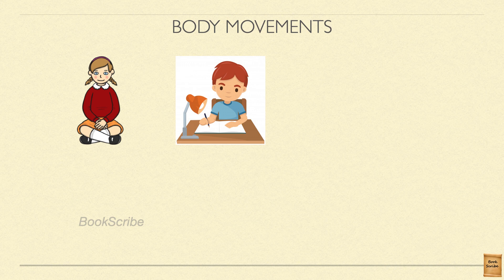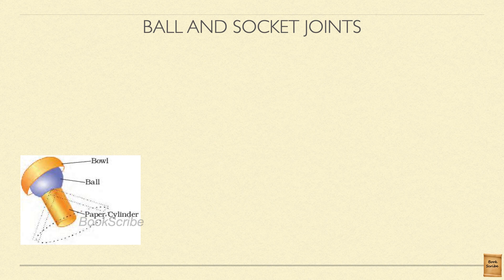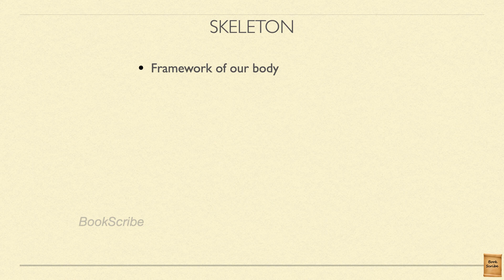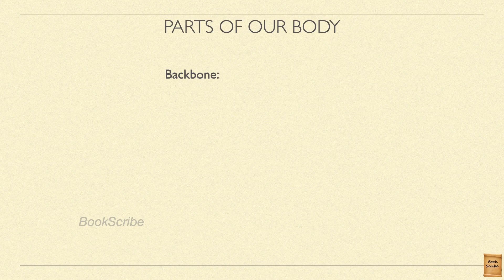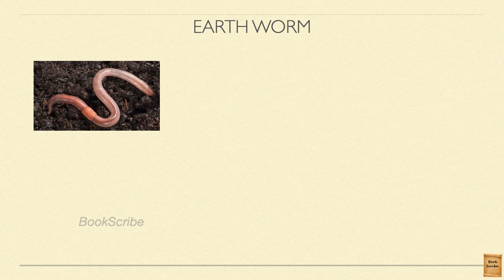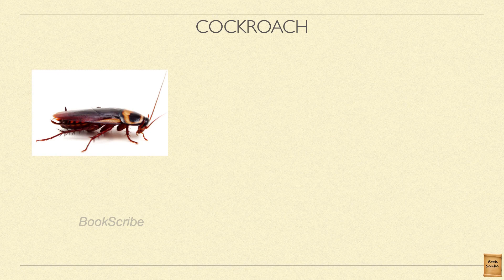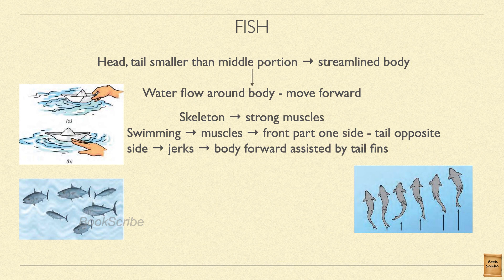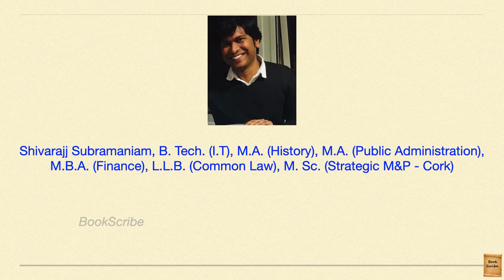NCERT Science Class 6 - Chapter 8 Body Movements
How do humans and animals move? Which part of their body helps such movement? This chapter will answer some of the basic questions regarding the movements of our body, body parts, their necessity and also about some of the animals around us.

Follow me at: bookscribeshiv@Instagram; BookScribe@Facebook